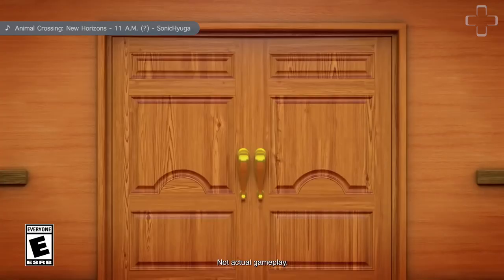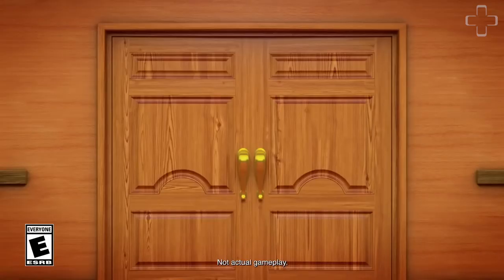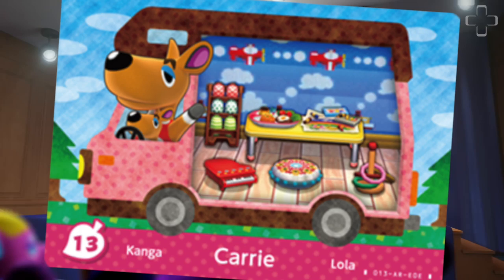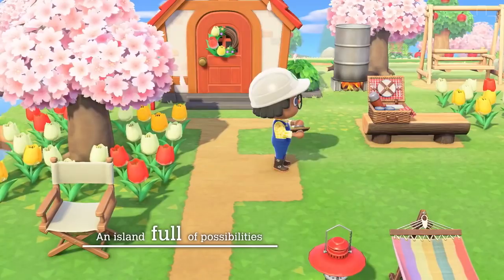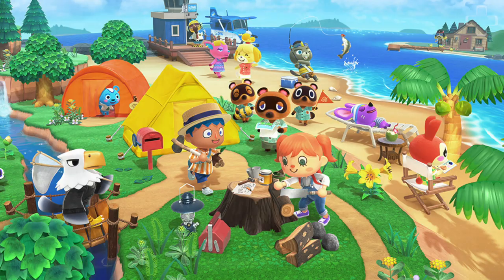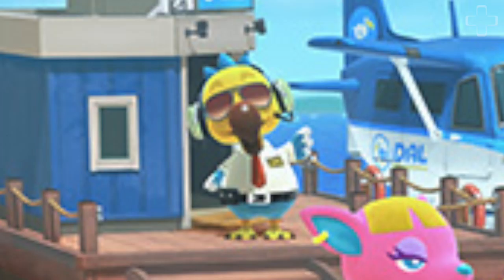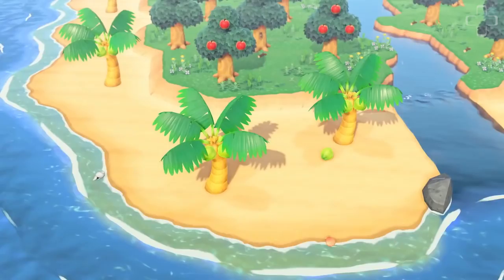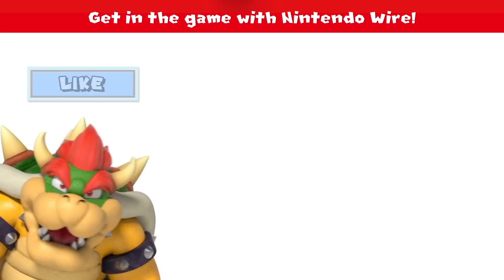ANALYSIS - Animal Crossing New Horizons' Latest Trailer, Screenshots, and Box Art!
A new 30-second trailer dropped for Animal Crossing: New Horizons last week along with some brand-new screenshots and a look at the game's official box art! We dive into everything we can learn from these new assets in our latest analysis.

Read our written analysis of the new trailer, screenshots, and box art

Take a look at our Animal Crossing for Nintendo Switch wishlist

Discover absolutely everything we know so far about Animal Crossing: New Horizons
Find us at: